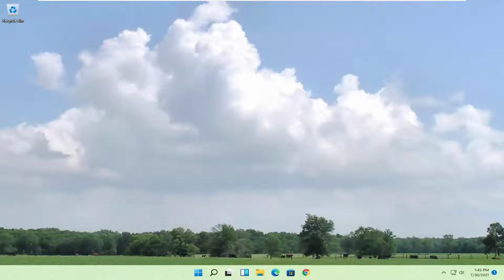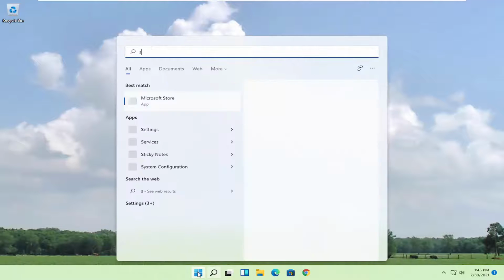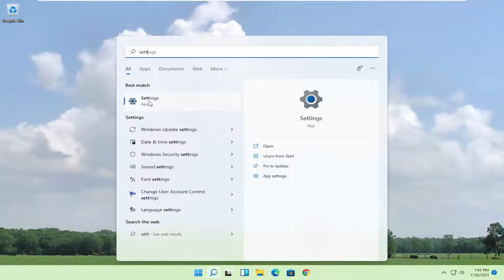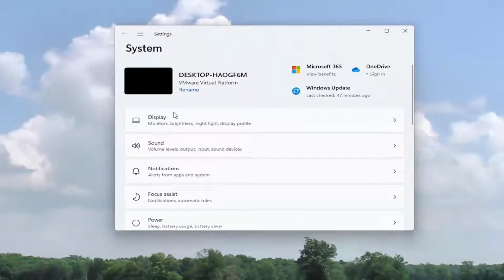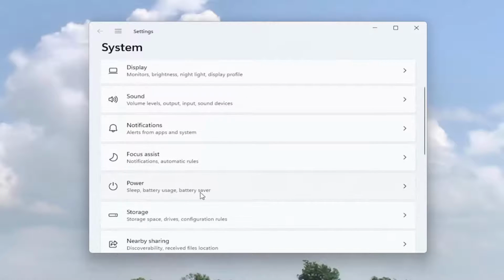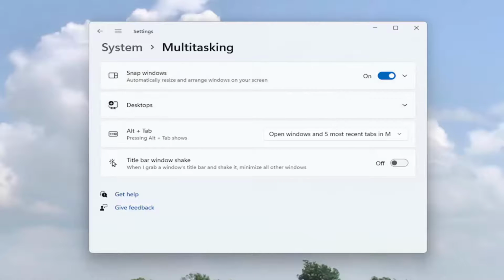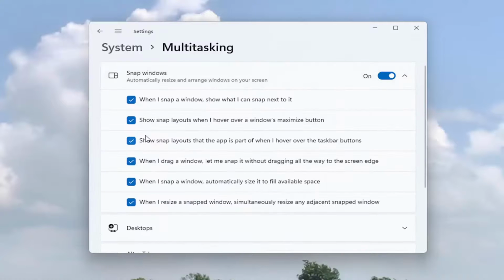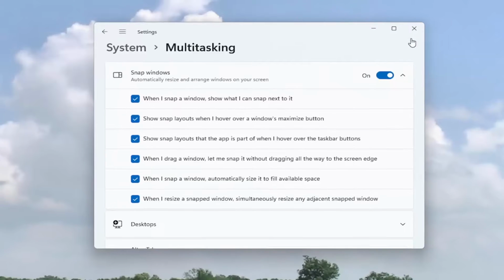Windows 11 Snap Layouts - How to Enable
In this tutorial, we will explain how you can enable or disable the Snap Layouts on Windows 11 via Settings or by using the Registry. Microsoft never stays behind the technological need of evolving world. Multitasking and increase work management raised the need of using multiple Windows simultaneously.

Snap Layouts facilitate the ease of handling multiple Windows at a time. In Windows 11, you can now access four predefined Windows snap layouts by hovering your mouse cursor over the maximize button in an open window. On smaller PCs in portrait orientation, you can choose to snap three apps on top of each other, instead of four quadrants.

Issues addressed in this tutorial:
windows 11 snap layouts